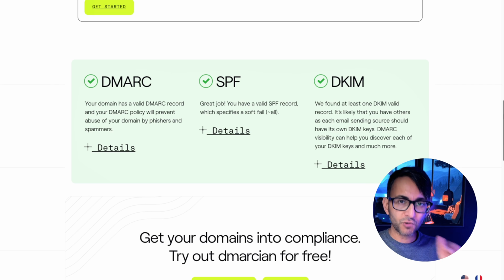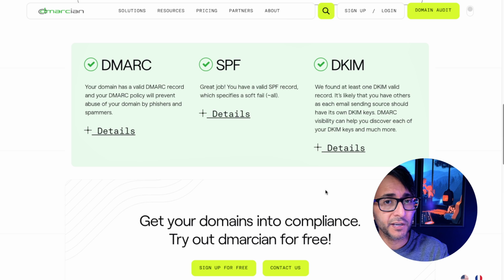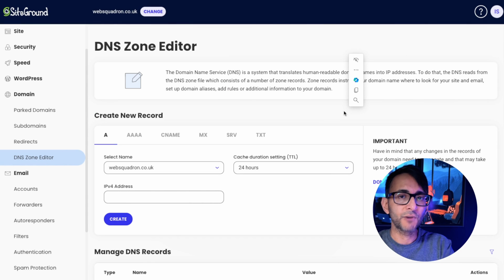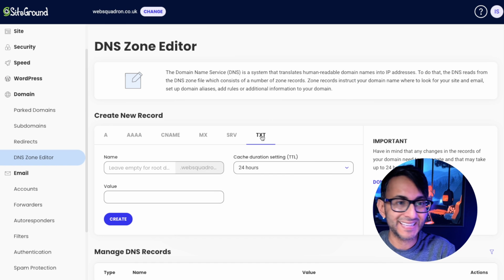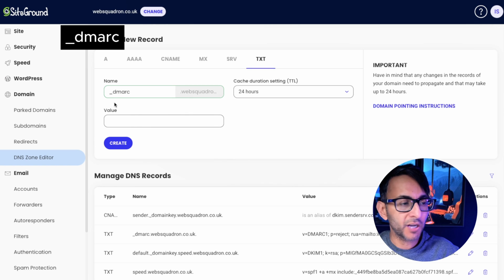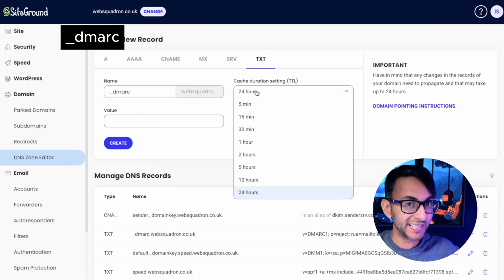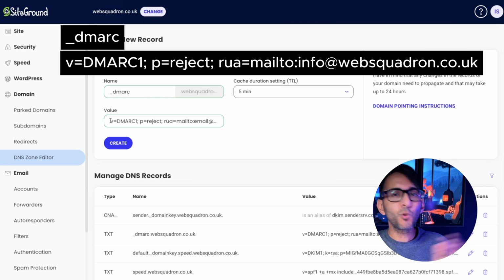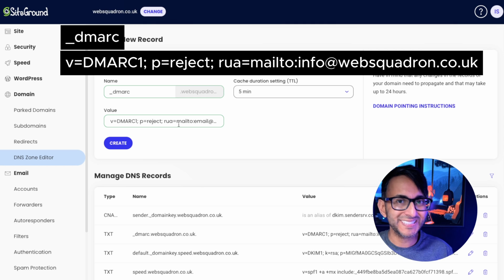How to Add DMARC Record to your Hosting - Domain Email Alert Feb 2024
Starting from February 1, 2024, every email domain must use DMARC. This is a new rule to make sure emails are real and to keep people safe from harmful emails. It's a big change in how we make emails secure, showing how important it is to use strong protection methods.

NOTE - The exact logic for where you add this (on your Domain or Hosting) can be confusing - so always check with your Domain and Hosting. DMARC wont work properly if your SPF and DKIM aren't set up first. So check - check - check.

DO NOT just follow what I said because it was fine for me and my clients. Always check with your Domain and Host Providers to be sure of what to add and where. Also obtain any extra codes from your Newsletter services.

AND use none instead of reject as a safer bet than using p=reject.
Use p=none.

This is How to Add DMARC Record to your Hosting - Domain Email Alert Feb 2024

00:00 Intro
00:45 How can you fail DMARC?
01:16 Why are Google doing this?
01:38 How will I approach this?
02:08 Check your Domain first
02:54 Add DMARC to SiteGround (example)
04:27 Reject, Quarantine, and None
05:34 Get on with it

DMARC added:
Name – _dmarc
TTL – 5 minutes
Value – v=DMARC1; p=none; rua=mailto:email@your_domain.com